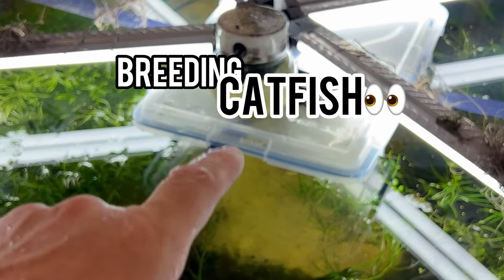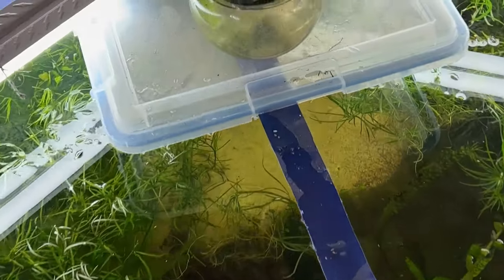Breeding Synodontis Catfish n Aquariums Short Version | Long Version in Breeding Playlist on Channel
I couldn’t edit this small enough for a short but here it is. You don’t need aquariums this big to breed them I have long versions on how to breed them in my breeding playlist on my channel homepage. Hope you all enjoy this short version.